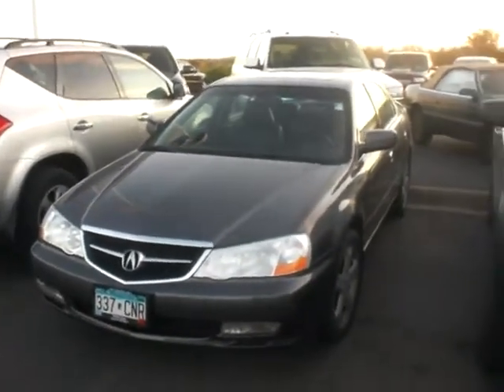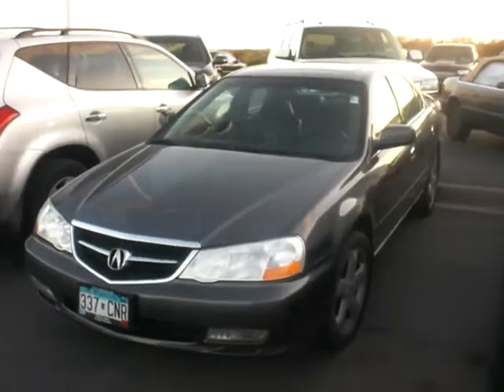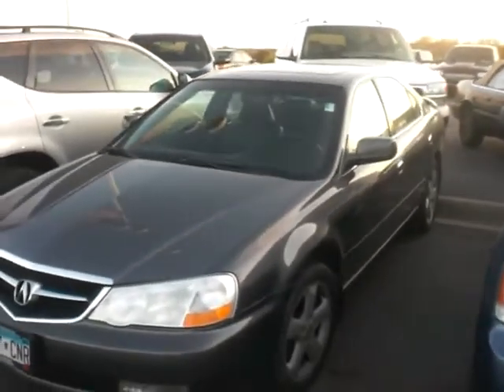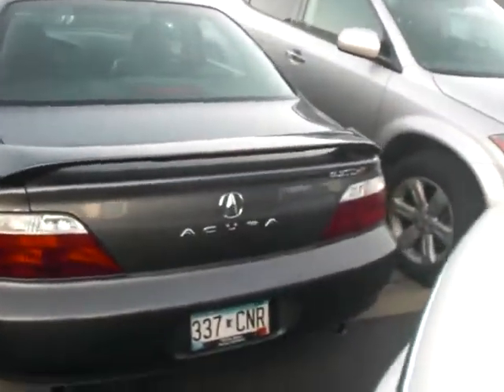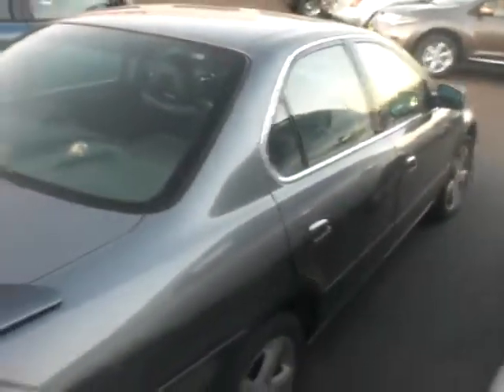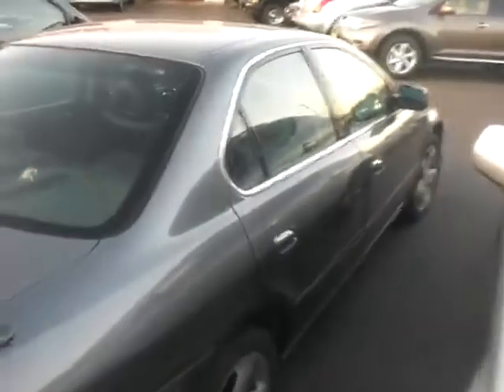2003 Acura TL call JP LIESENFELD Luther Nissan Kia MN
2003 Acura TL loaded with every option including heated leather seats, power moonroof, 6 disc changer, and power everything!